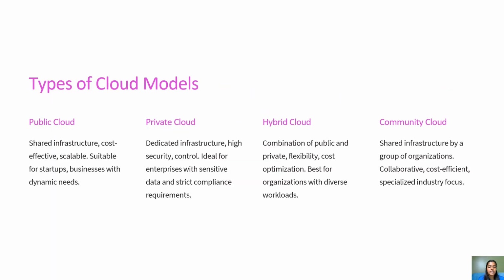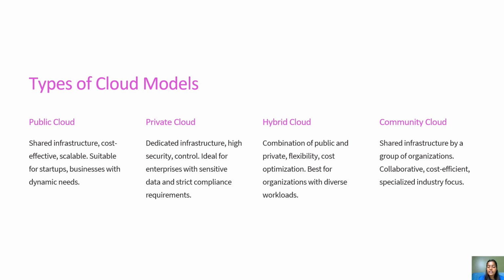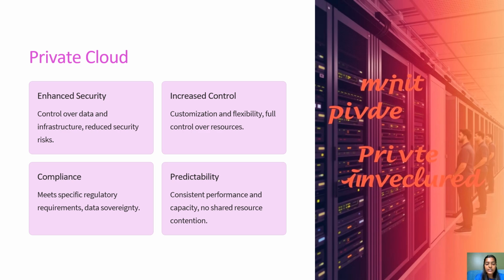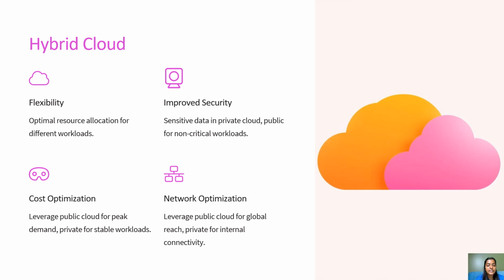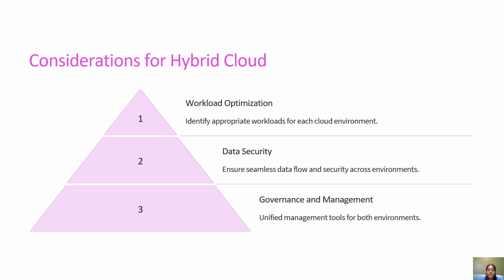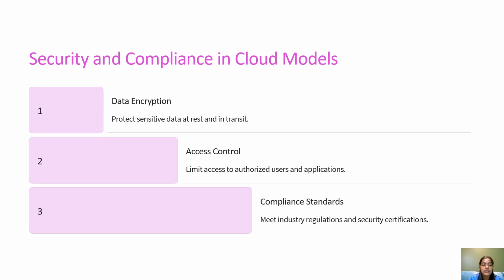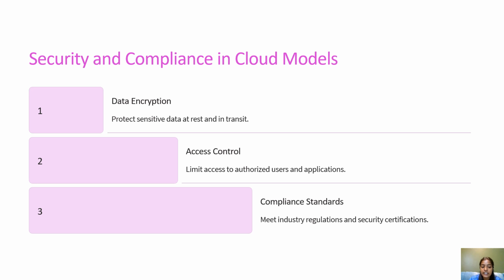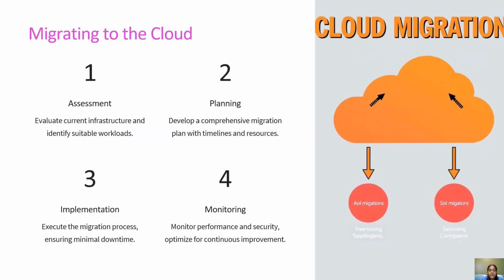Cloud Models A Comprehensive Overview cc ass 2